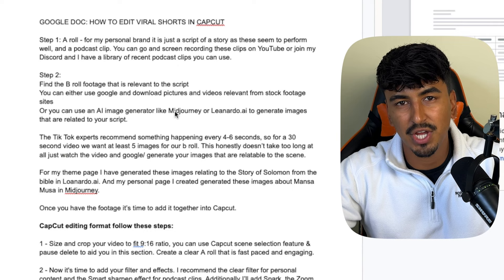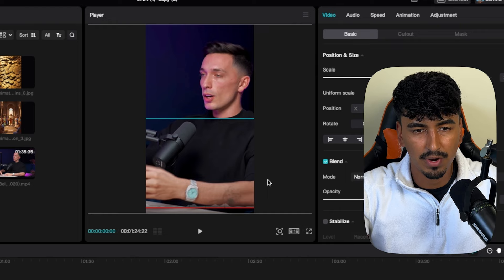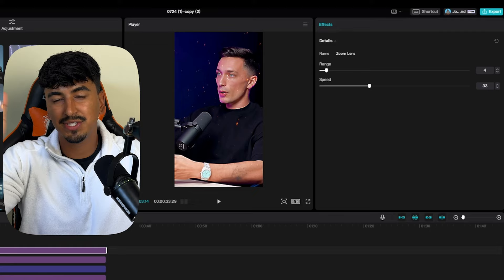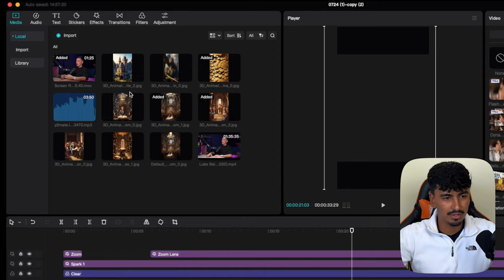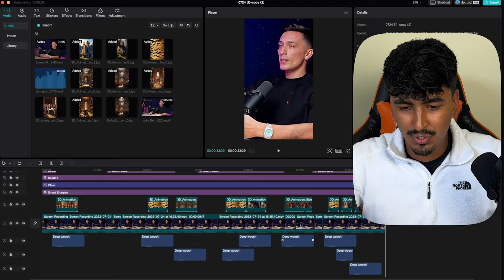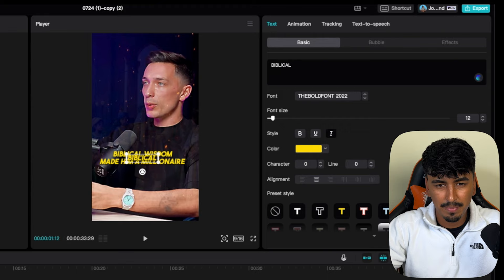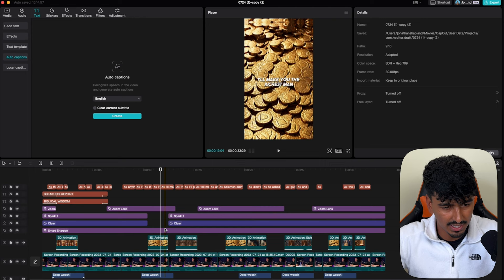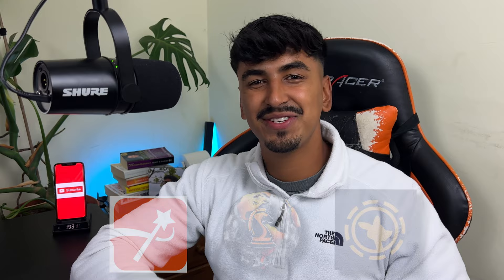How I Edited Viral Reels & Shorts + My 7 Day Results Inside! (Video Editing Guide)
Are you ready to take your content creation skills to the next level? In this video, I'll show you how to edit viral clip-style shorts, reels, and TikToks using the latest trending editing styles that huge pages are using to gain millions of views! Plus, I'll reveal my 7-day results using these techniques on my Instagram theme page.

🎬 If you're eager to learn how to create captivating short-form videos from podcast clips and implement all the current trending editing styles that drive viral engagement, then you're in the right place. Join me as I guide you step by step on using Capcut to edit podcast clips with precision and flair.

But that's not all - we'll also explore the power of AI image generators like Midjourney and Leonardo.ai, which will enable you to effortlessly generate eye-catching B-roll to complement your podcast clips. Imagine having all the tools at your disposal to create highly shareable content that captivates your audience and boosts your theme page's growth!

Whether you're looking to elevate your Instagram reels, delve into YouTube shorts, or master TikToks, this video has got you covered. I'll reveal the secrets behind editing viral clip-style videos that grab attention, drive engagement, and get your content trending.

🎥 Throughout the video, we will explore keywords related to how to edit viral clip-style videos, Instagram reels, Capcut editing, theme pages, Instagram theme page growth, YouTube shorts, TikToks, and creating viral content.

👋 Thank you for joining me on this exciting journey of content creation! Don't forget to check out the description box for links to the tools and resources mentioned in the video. Let's level up our content creation game together and make our theme pages go viral!

CHAPTERS 🎬
00:00 Introduction
01:28 Why Learn This?
02:18 Ai Generated Images
03:23 B Roll
04:12 Example of content
04:37 How to format clips for shorts
04:59 How to remove filler words in Capcut
05:47 How to add filters and effects
07:08 How to add animated B roll
10:02 How to add stickers
10:49 How to add sound effects
11:42 My viral music recommendations
12:22 How to add a text hook
14:02 How to add sleek branding
14:37 How to auto add captions
16:14 How to create a master piece
16:50 My results after 7 days of posting shorts.